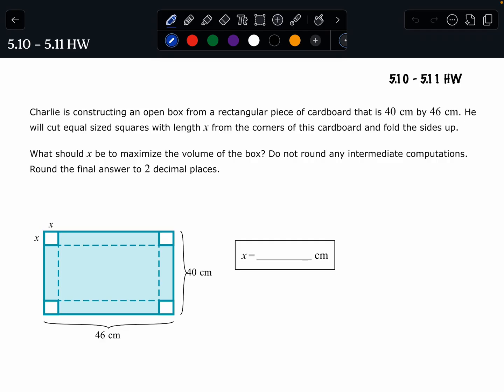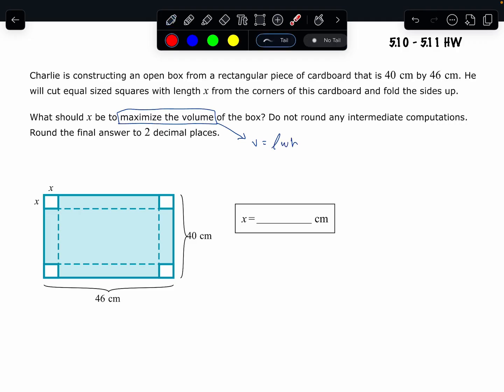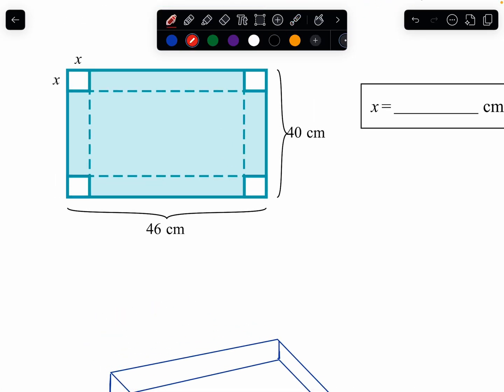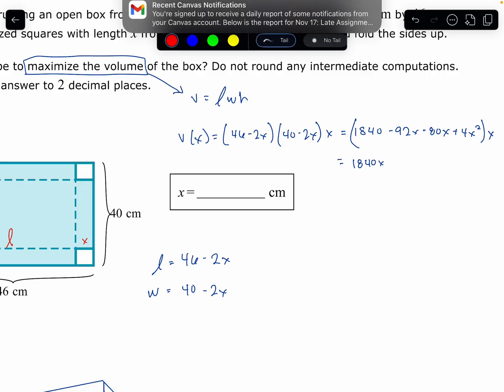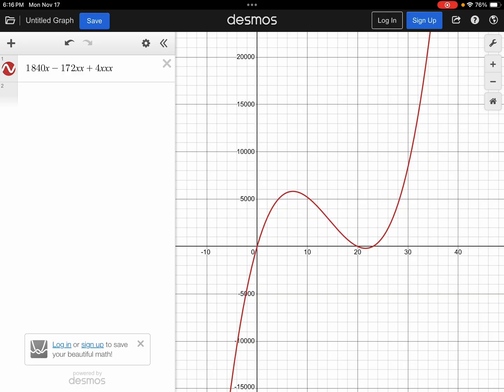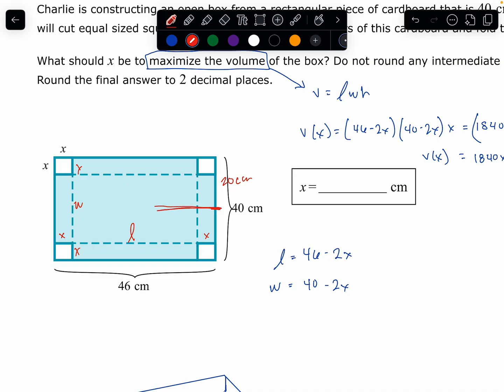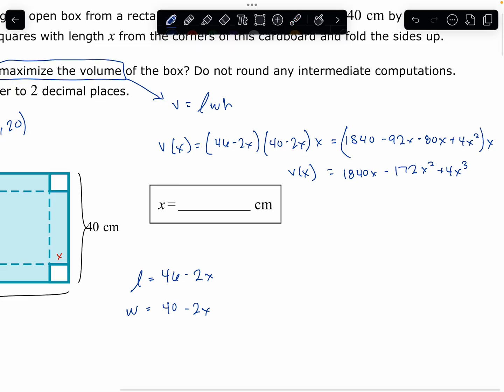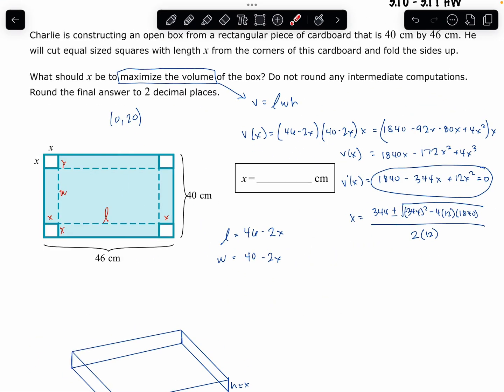5.10 - 5.11 HW Part 1